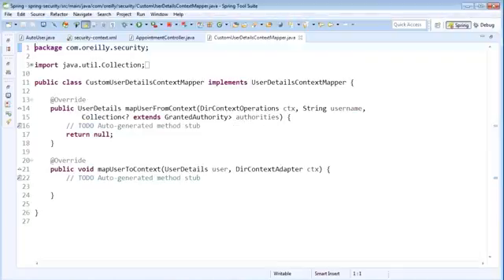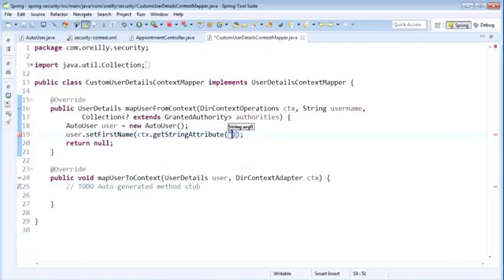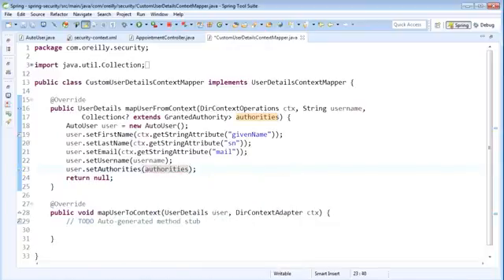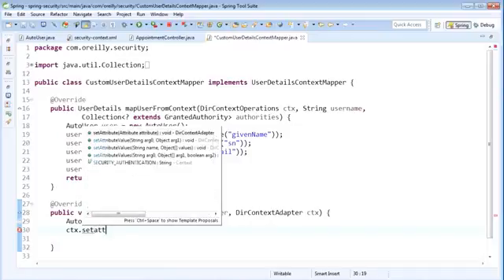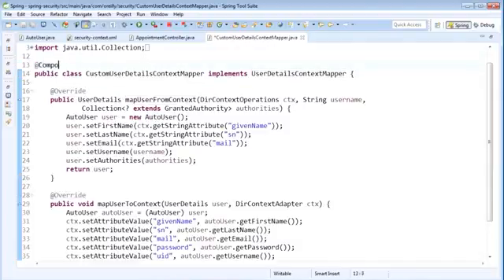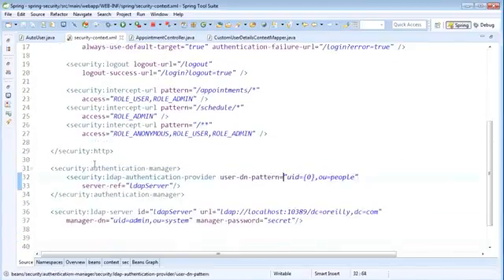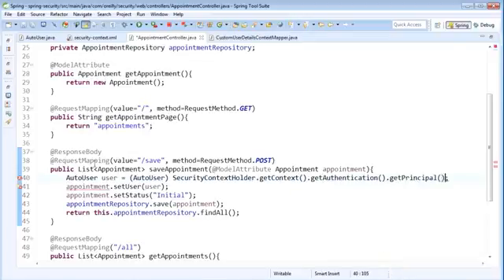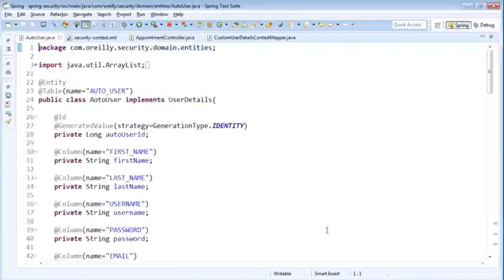Spring Security 33 User Details Context Mapper Part 2